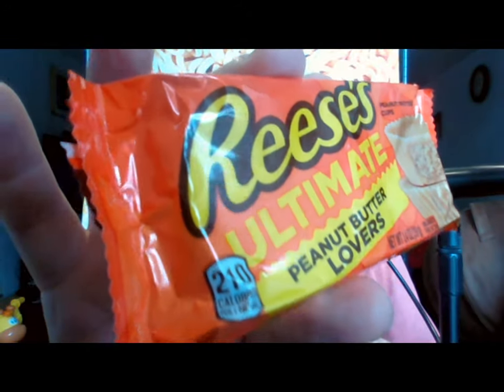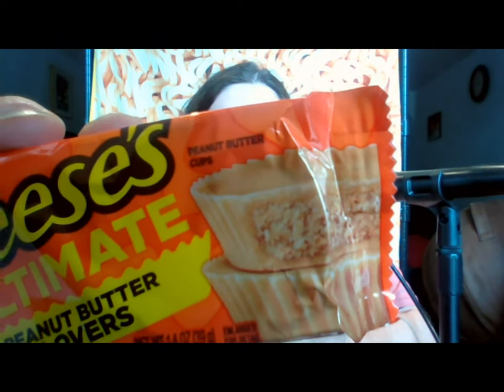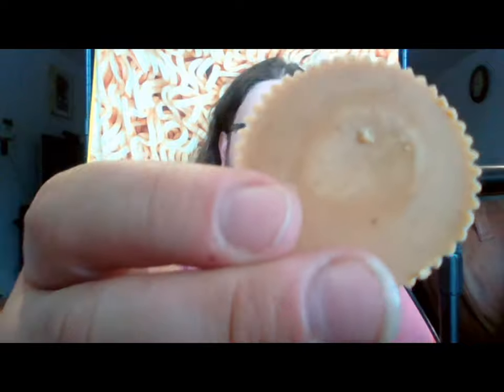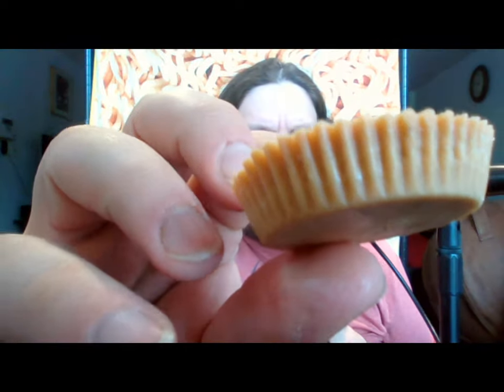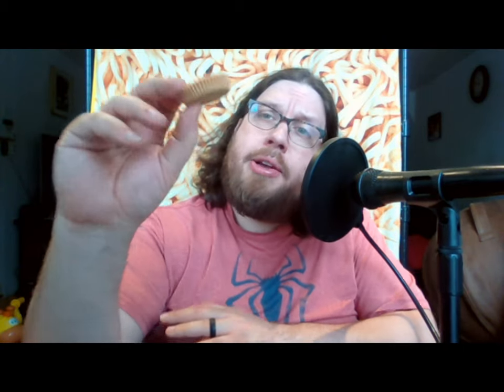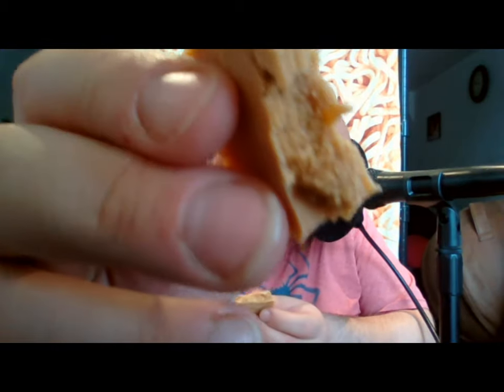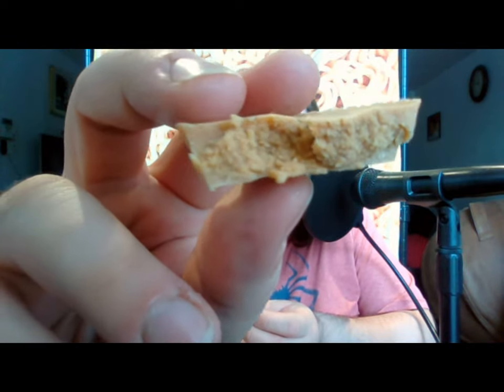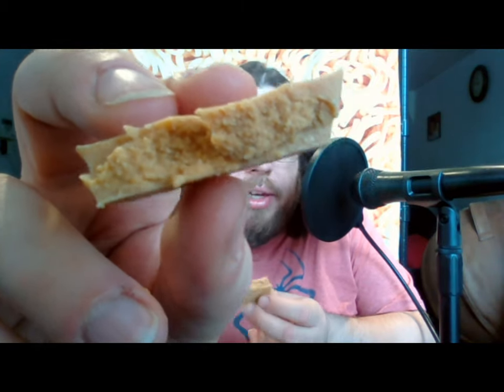Reese's Ultimate Peanut Butter Cup. A Review.